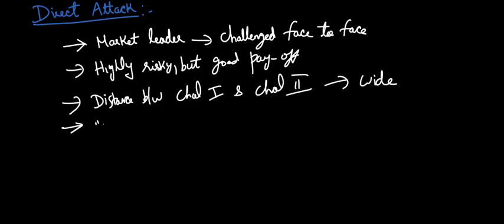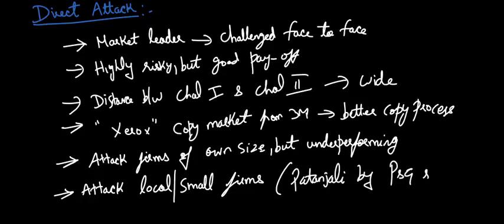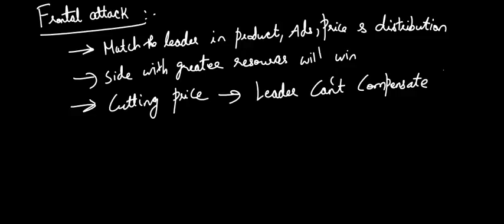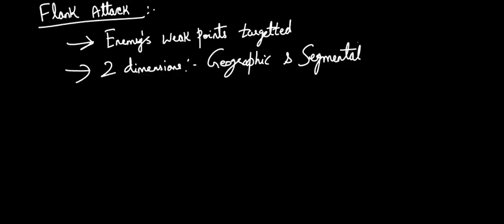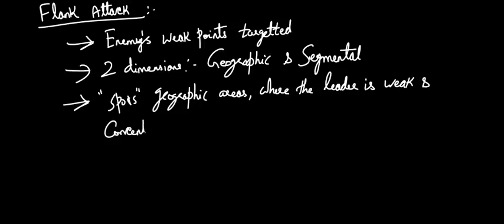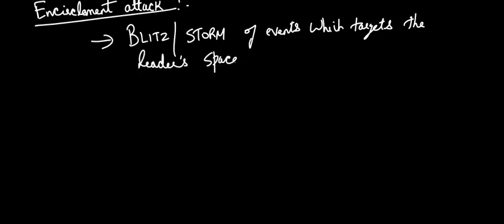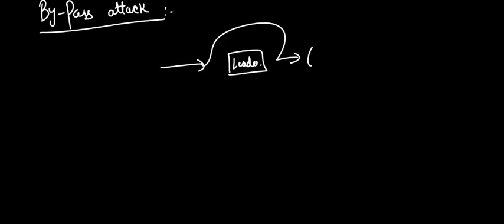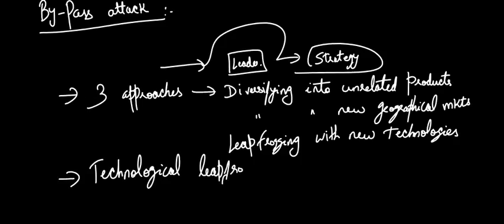Market Challenger Strategies